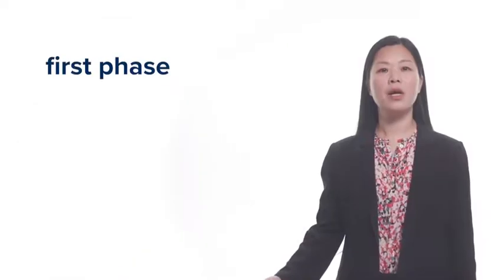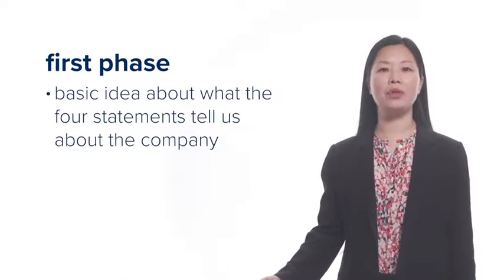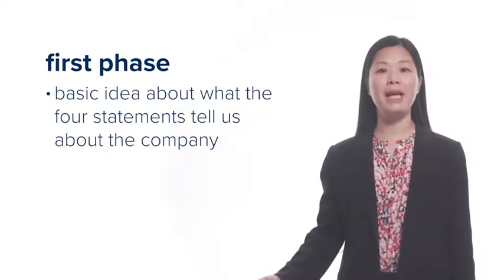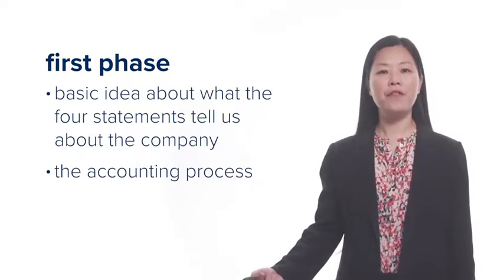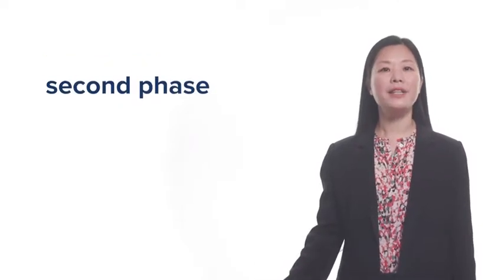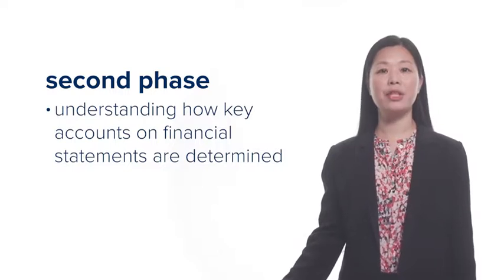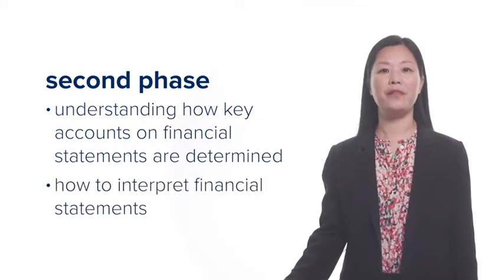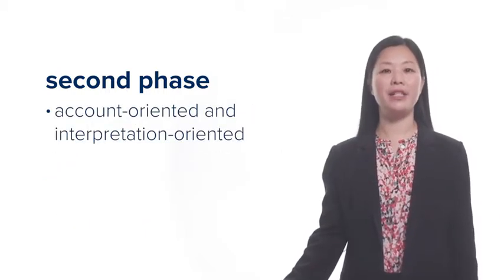Master of Science in Finance - Financial Accounting Online Course Structure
Welcome to the Georgetown MSF online Financial Accounting course. This course is an introduction to corporate financial reporting and is taught in two parts by Dr. Wei Tang. Learn more in this video.

In this course, Dr. Wei Tang applies her fifteen years of expertise in financial accounting to introduce students to the principles of corporate financial reporting. By the end of this course, students will gain an in-depth understanding of the financial accounting process, and how to interpret financial statements.

This course is taught online in two integral parts. Join Professor Tang as she reviews the Financial Accounting online course structure.

Learn more about the Georgetown University online Masters in Finance and begin your application